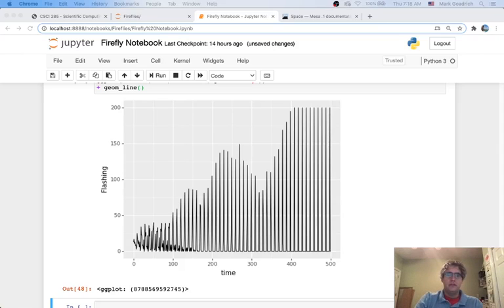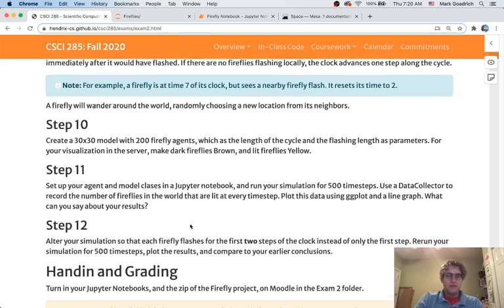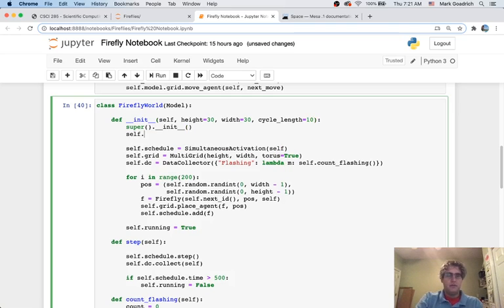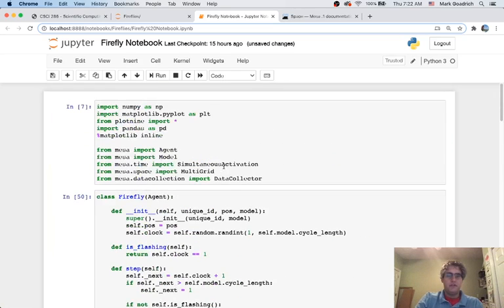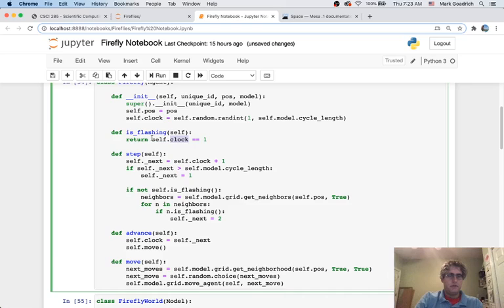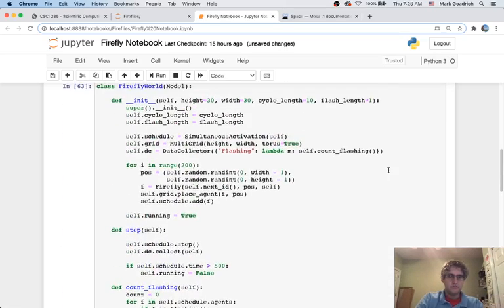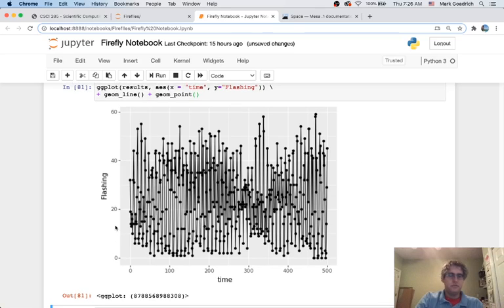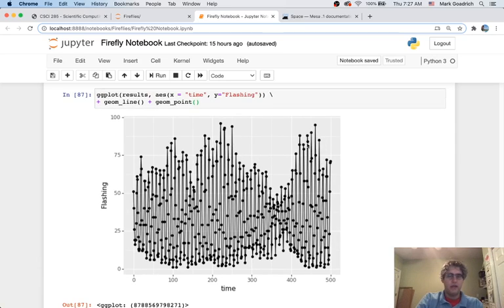Modeling Firefly Synchronization in Mesa: Part 3 - Parameters